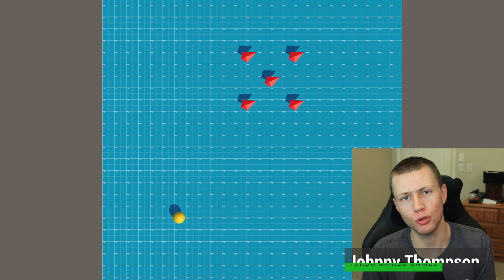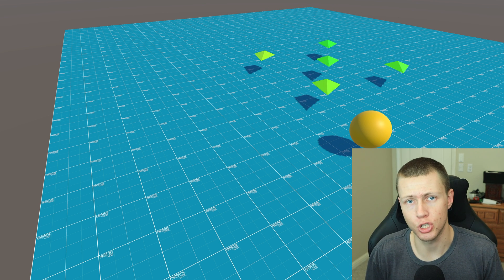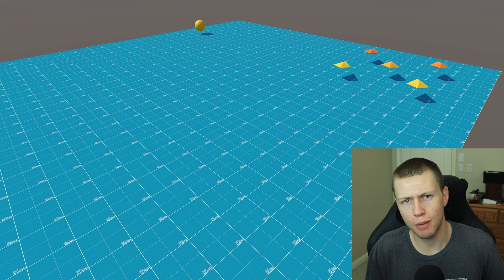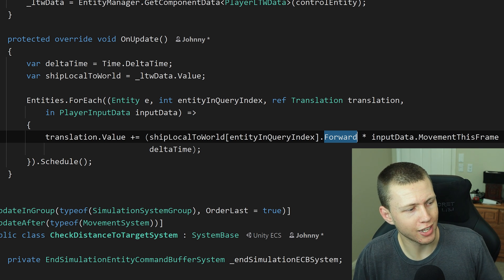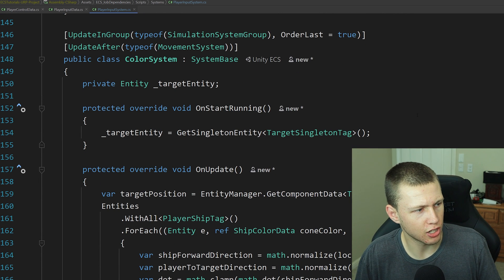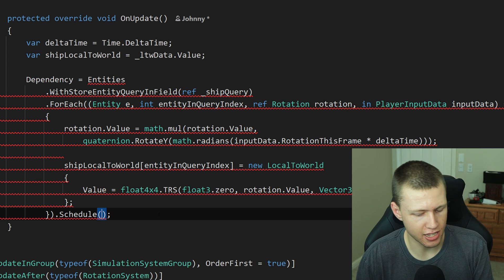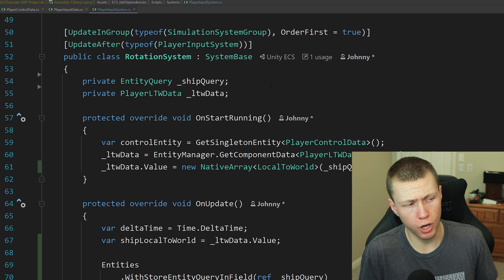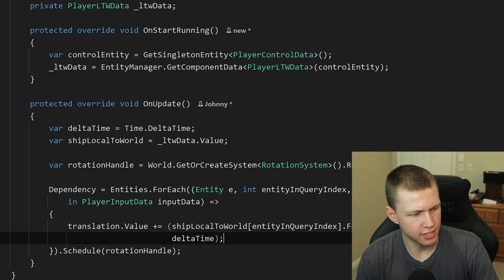Understanding Job Dependencies in Unity ECS - Unity DOTS Tutorial [ECS Ver. 0.17]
🚧 Resources Mentioned 🚧

- 0:00 - Your Job Depends on it
- 0:40 - What are Job Dependencies?
- 3:14 - Warning for this Video!
- 3:59 - Overview of Jobs
- 7:28 - Default Job Dependencies in Unity ECS
- 9:21 - Manual Job Dependencies in Unity ECS
- 12:09 - Project Demonstration
- 12:33 - Forcing Jobs to Execute